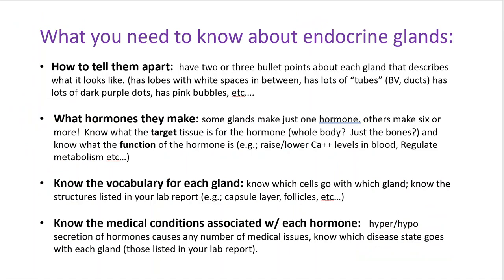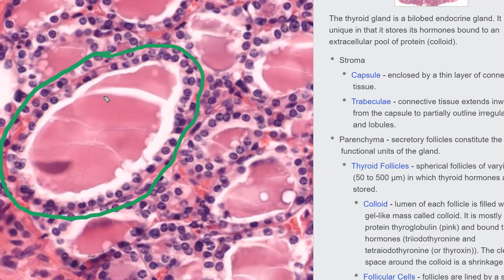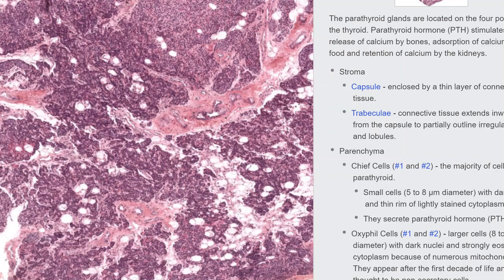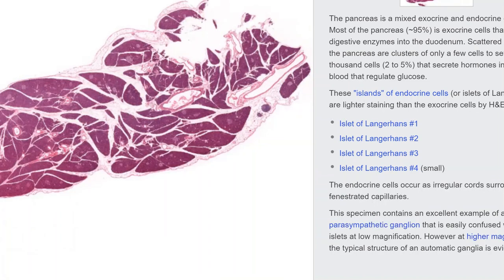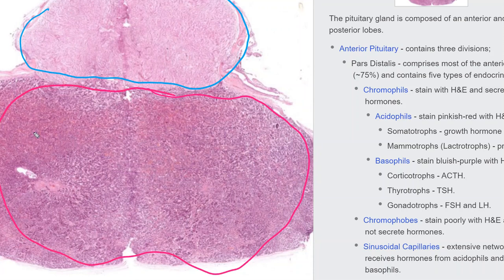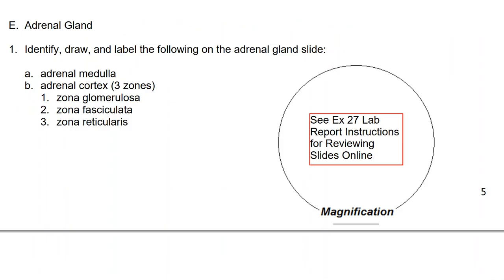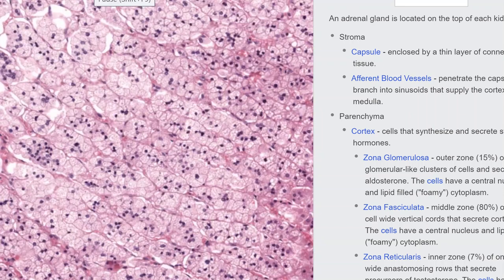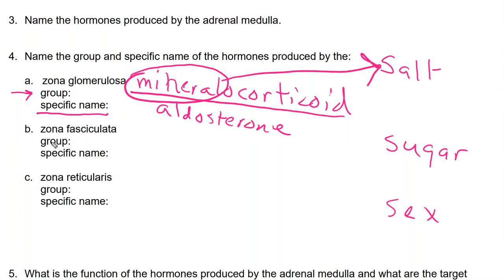BI233L Ex. 27 endocrine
A short welcome video from Christina, and a detailed review of lab report Ex. 27, including review of histology slides.